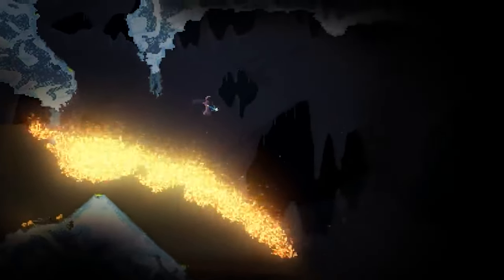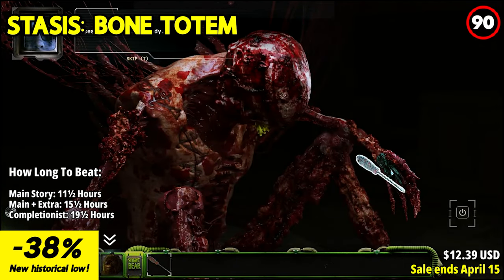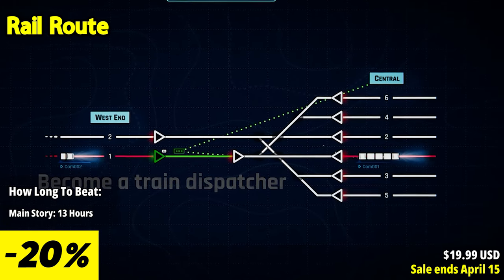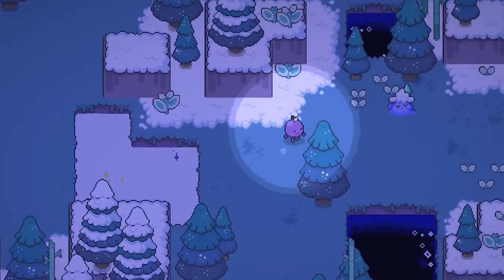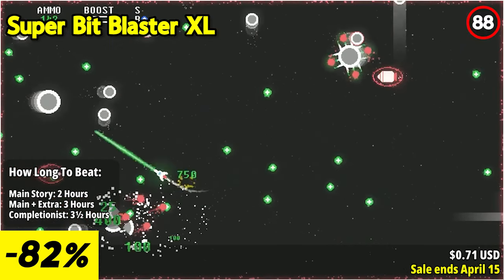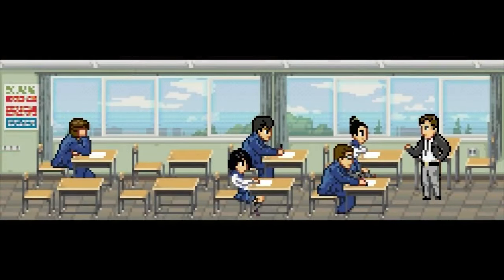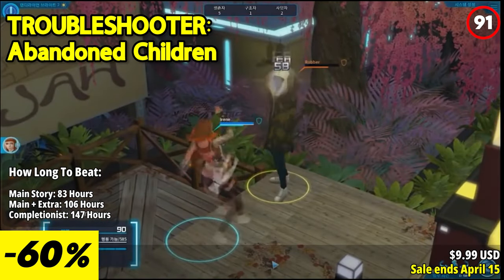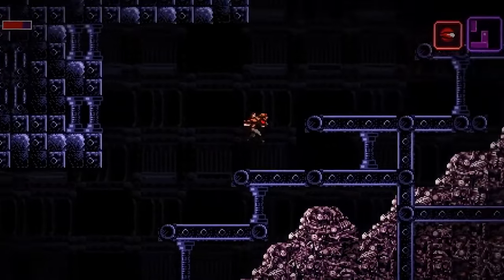Heat Up Your Gameplay: 24 Incredible Steam Sale Gems Await!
Get ready to heat up your gameplay with 24 incredible Steam sale gems! In this video, we're unveiling a treasure trove of discounted games that will take your gaming experience to the next level. From intense action to immersive RPGs, there's something here for every type of gamer. Don't miss out on these amazing deals - watch now and start expanding your gaming library! Let's dive in and uncover some gaming treasures on Steam!

⏱️⏱️VIDEO CHAPTERS⏱️⏱️
00:00 INTRO
00:47 Risk of Rain 2
01:37 Mars First Logistics
02:39 STASIS: BONE TOTEM
03:34 Cloud Gardens
04:19 Lost in Play
05:11 Happy Game
05:56 Rail Route
06:49 Will You Snail?
07:30 Circle Empires Rivals
08:31 Garden Story
09:17 Terror of Hemasaurus
10:11 Pacify
11:11 Creaks
11:48 Super Bit Blaster XL
12:44 Marble It Up! Ultra
13:35 Noita
14:27 The friends of Ringo Ishikawa
15:23 Lost Words: Beyond the Page
16:13 Bad Dream: Coma
17:00 Guns, Gore and Cannoli 2
17:42 TROUBLESHOOTER: Abandoned Children
18:38 DEMON'S TILT
19:25 Samorost 3
20:26 Axiom Verge
21:10 OUTRO